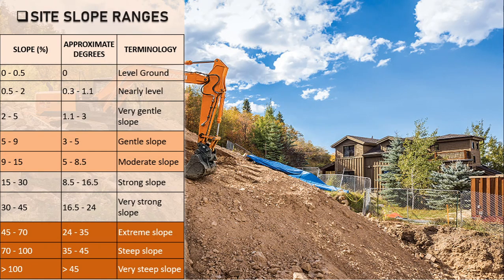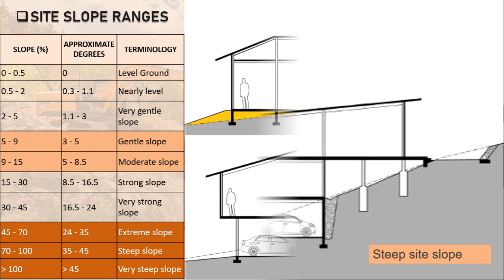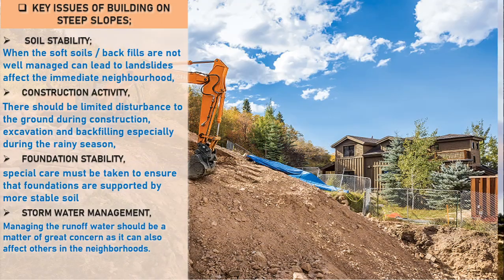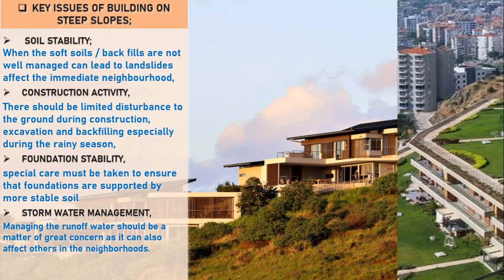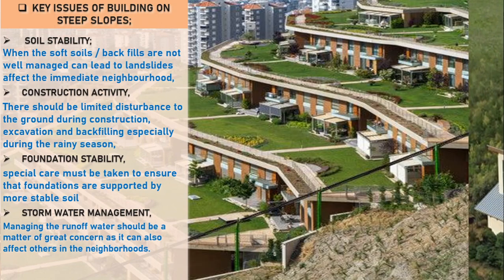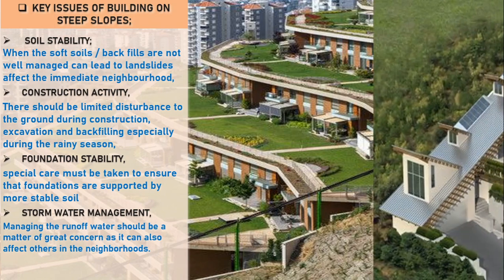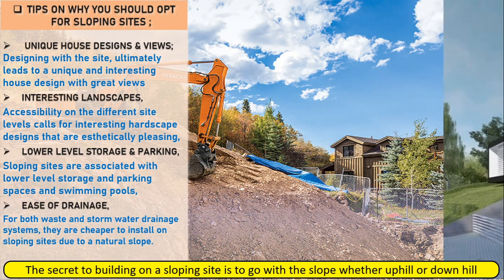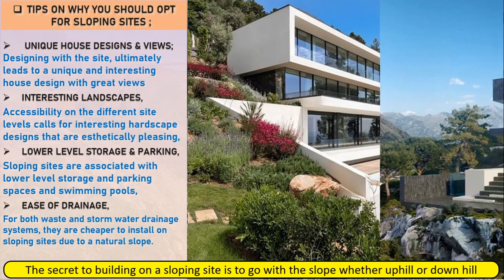Tips and Tricks for Sloping Sites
What is a sloping site or sloping block? In construction terminology, this basically refers to the percentage or degree of incline or decline of any given piece of land/site. Most property developers are always interested in land that is flat or with the least slope. An ideal site slope is estimated to range between 5% - 15% or rather between gentle and moderate site slopes.

It's from the above background that we came up with this video to give some tips and tricks associated with sloping sites to those intending to build, those already building, and the entire real estate community at large as well as the students community in the fields of architecture, landscape design, and civil engineering.

At Re-al Property Guidance, we aim at educating and guiding in the fields of Real estate, Architecture, and Land management. This video is also linked to our previous video – Building a House Key Tips. Sloping sites are common in most regions in Uganda, Eastern Africa, and the world at large, and thus may this video guide you or your friend irrespective of where they live.